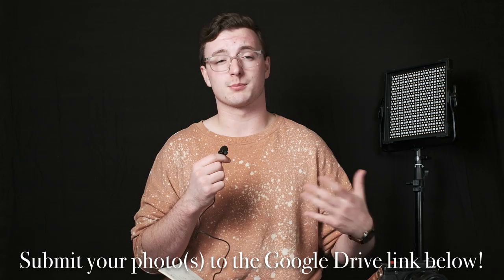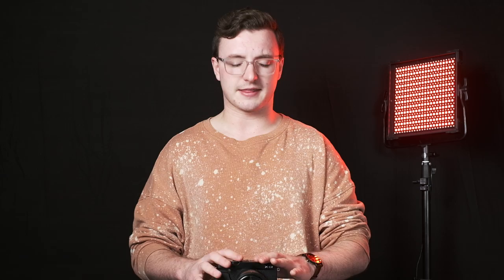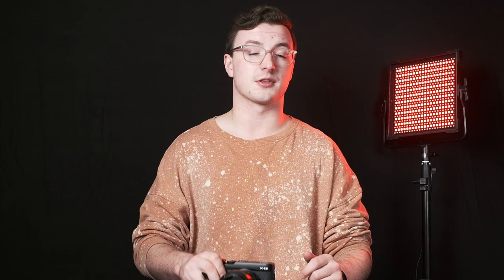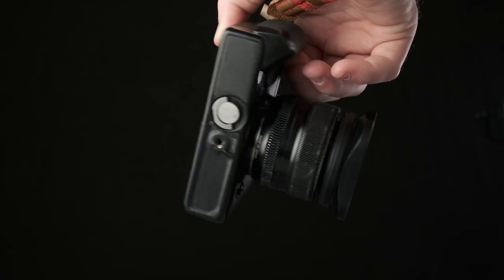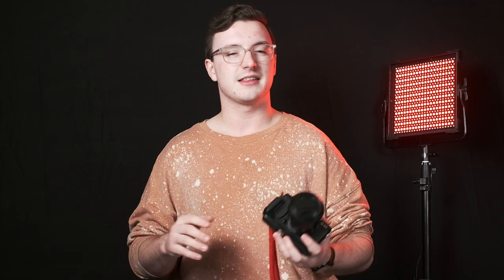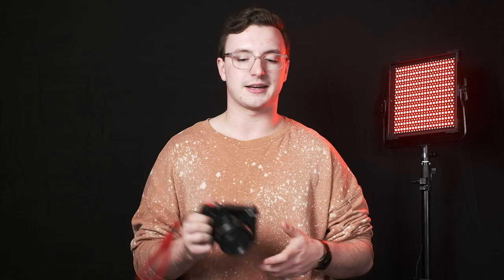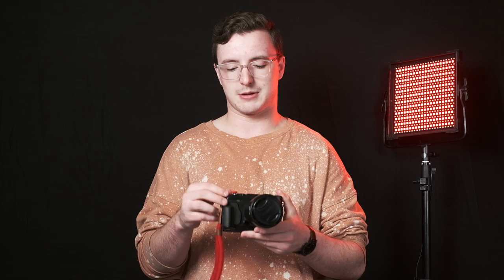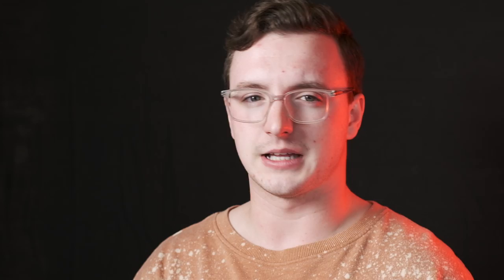Fujifilm X-E2 Review with Image Examples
Codes for music in this video:
BU0UQGZAHKX20QI5
Q2AOGPGPRVZPJX5K